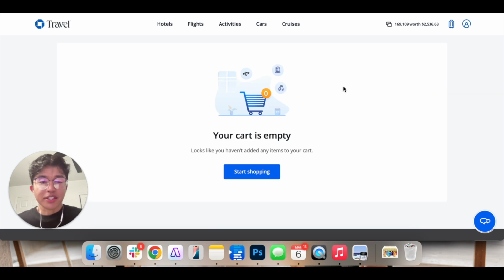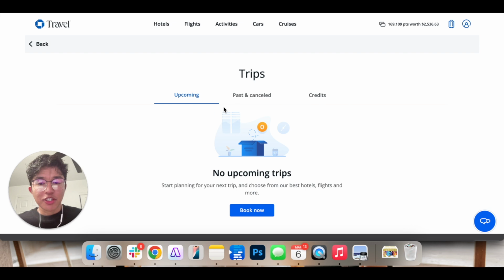How To See Your Upcoming Trips On Chase Travel Portal: EASY Guide!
🟢 Get 100,000 bonus points or up to $1,000 cash back

Need to check your upcoming trips booked through Chase Travel? In this video, I’ll show you how to access your travel details, view reservations, and manage your bookings easily. Stay organized and track your flights, hotels, and car rentals in just a few clicks!